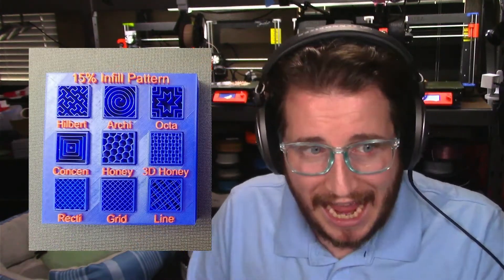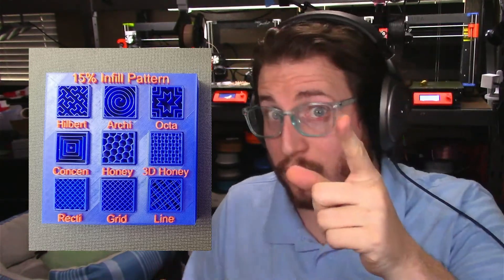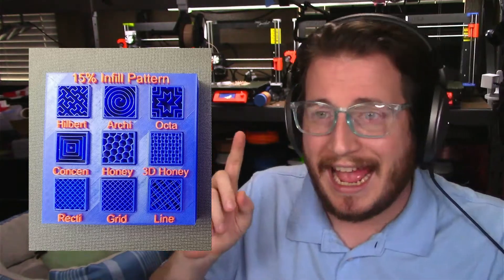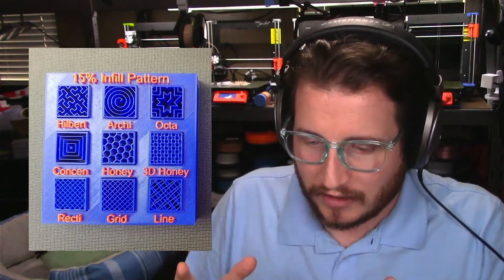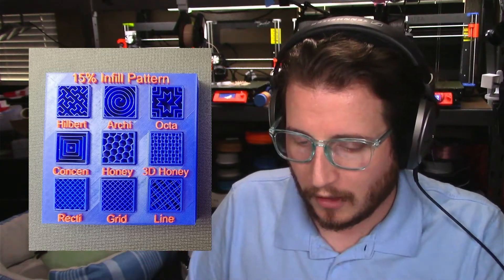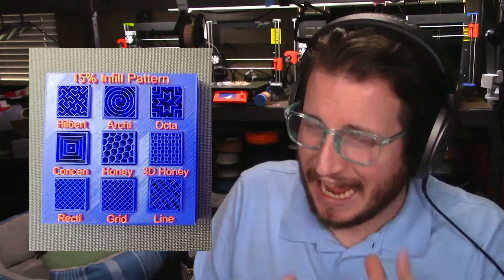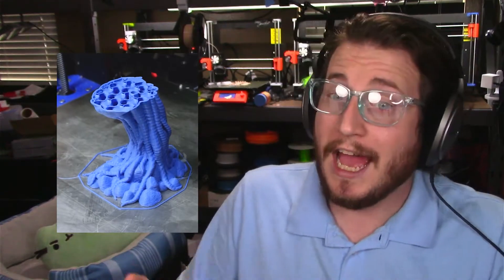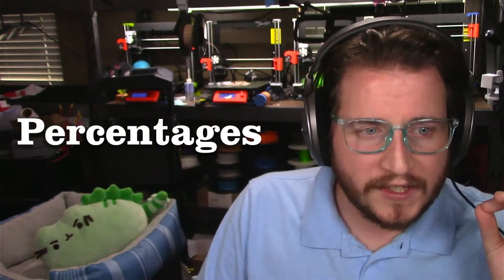The Lingo of 3D Printing!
Let’s learn 3D Printing LINGO! Bridging? Infill? What does this all mean?! This video is all about breaking down some common terms you hear regarding 3D printing.

Watch Grant as he takes the time to simplify the jargon you may come across from time to time!

0:00 Intro
0:44 Parametric
1:11 Brim/Skirt
1:49 Rafts
2:21 Support Material
3:01 Infill
3:47 Percentages
3:59 Perimeter
4:38 Manifold/Water-Tight
5:39 Retraction
6:18 Line Width
6:51 Extrusion Multiplier
7:00 Steps per Millimeter
7:23 Bridging
7:46 Cooling
8:41 Temperatures
8:49 Orientation
9:43 Bed Leveling
10:24 Curing
11:08 Extruders/Hotends
11:51 Nozzles
12:43 Silicone Socks
13:09 Filament
13:33 Post Processing
13:42 Build Plate
14:06 RepRap
14:37 X-, Y-, Z-Axes
14:44 Firmware
15:19 Slicer
15:44 Outro
16:29 Outtake